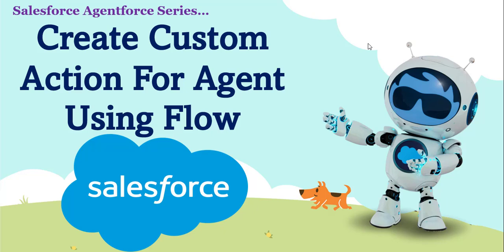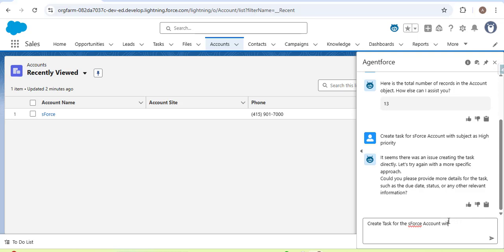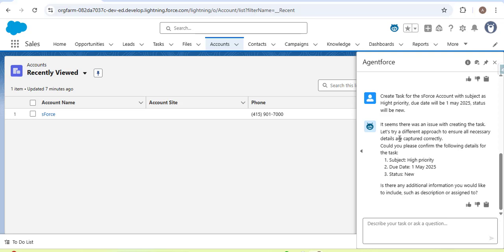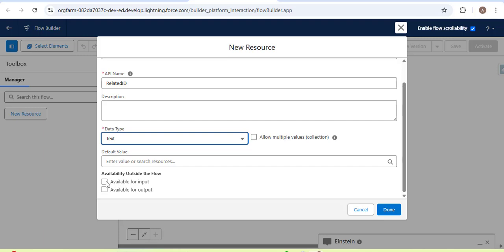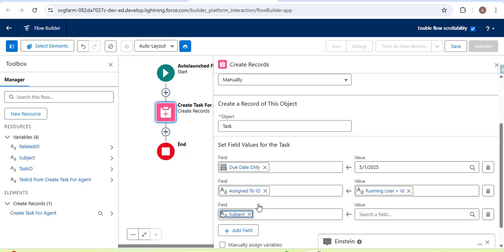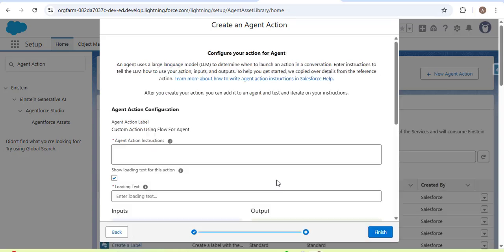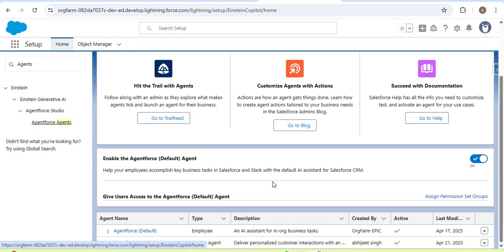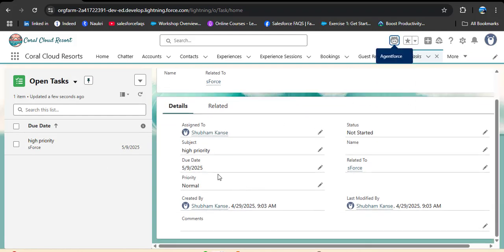Build AI Agents in Salesforce With Agentforce using Custom Action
In this video, I explain how to create a custom action using Salesforce Flow and assign it to agents in Salesforce. Additionally, I have explained the topics, actions, and instructions available in Salesforce Agentforce.